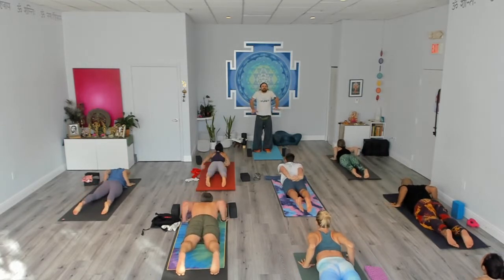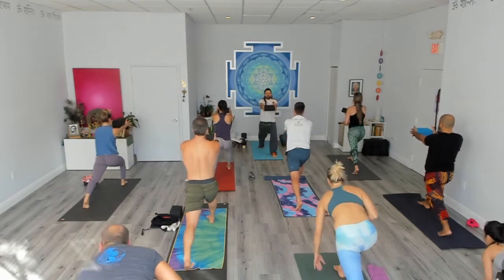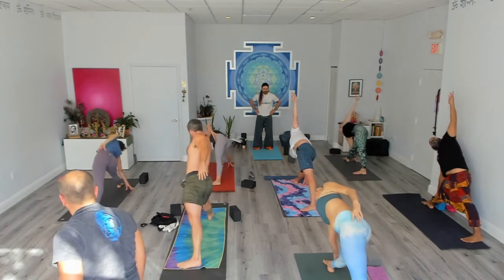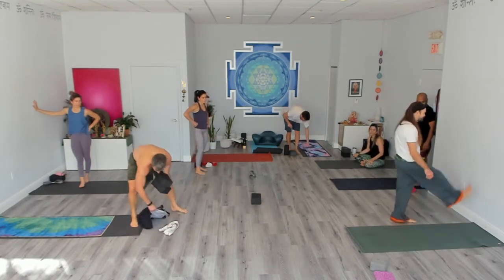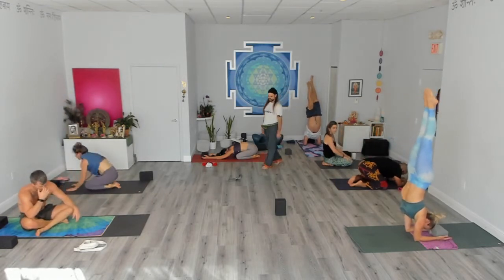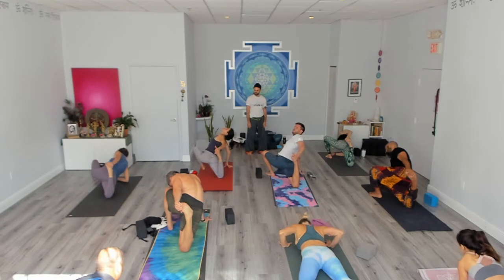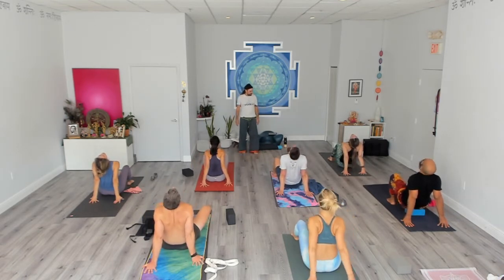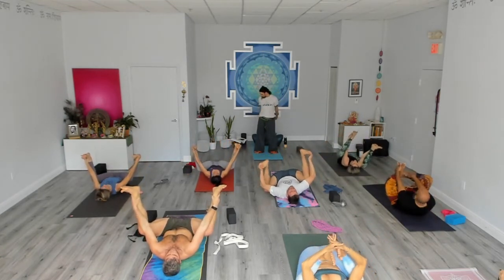Skanda Yoga Power Yoga Class Blue galactic storm level 1 Anand 3 23 21